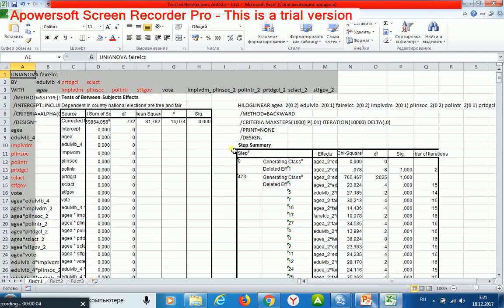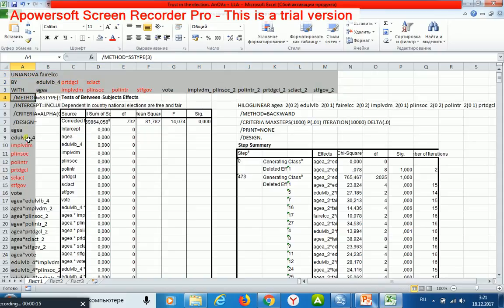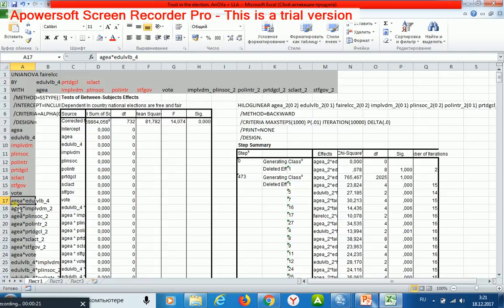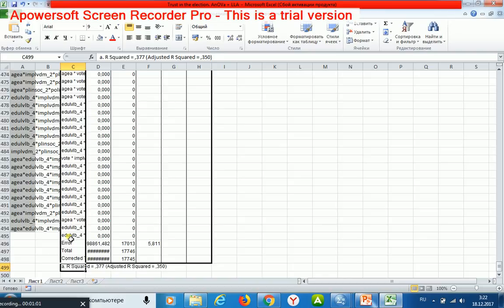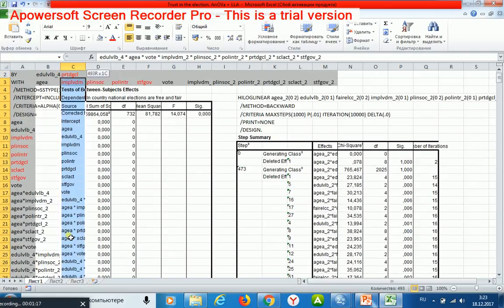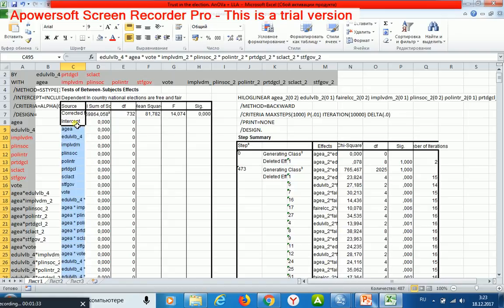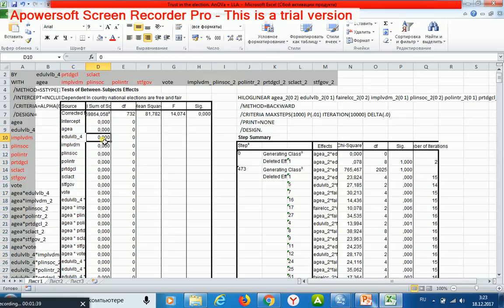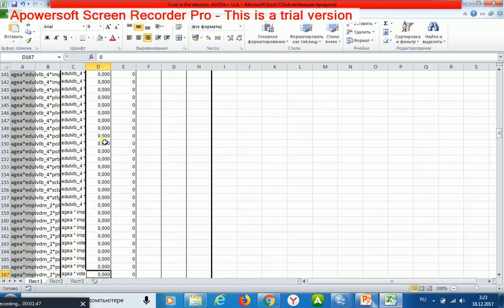Loglinear analysis 4 Select and interpret strong interaction effects for regression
I gained AnOVa model with all possible interaction effects (its name is "full factorial model"). The AnOVa's R-squared equals 0.377. It is challenging to construct a regression model with such a high R-squared value. The problem is that there are too many effects in a full factorial model; it is too difficult for interpreting. Hence, I shall remove weak effects. The next problem is that effects of a full factorial model often are not estimated (because of collinearity). How may I choose which effects should be removed? I may use loglinear analysis. It is a complicated computing task to estimate all effects of a full factorial model. Consequently, I need to simplify this task by transforming all my regressors and response into variables with 2 or 3 gradations.